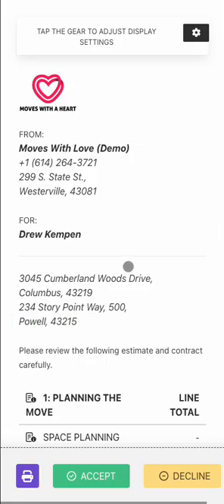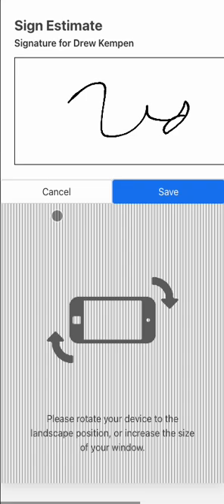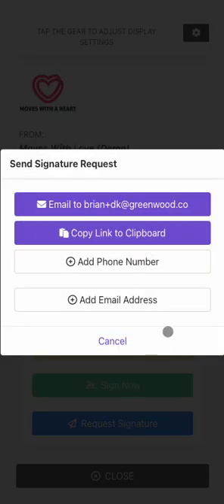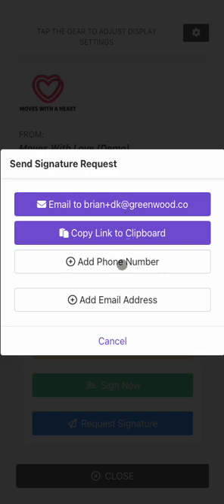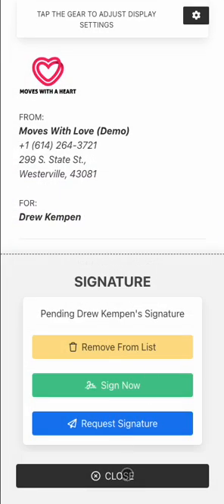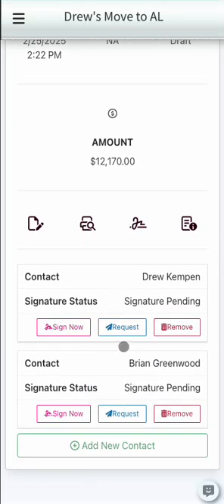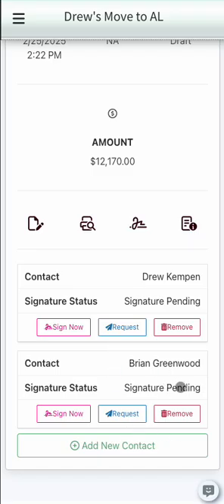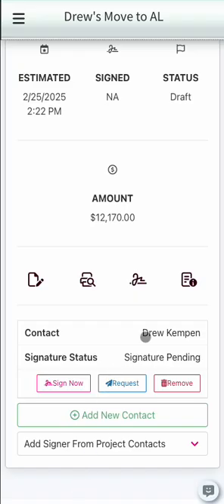Projects: 03 Project Estimates - Managing Signature Requests